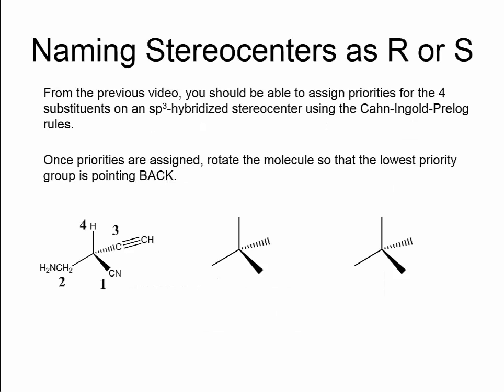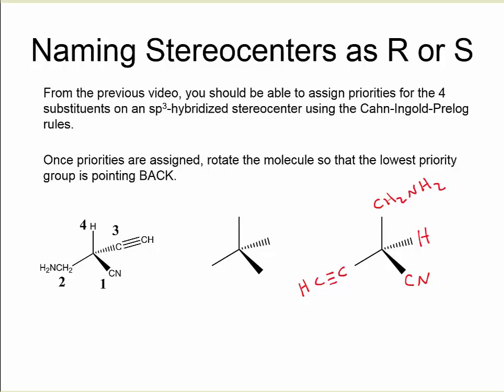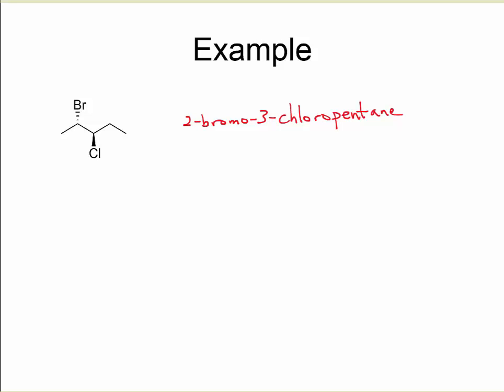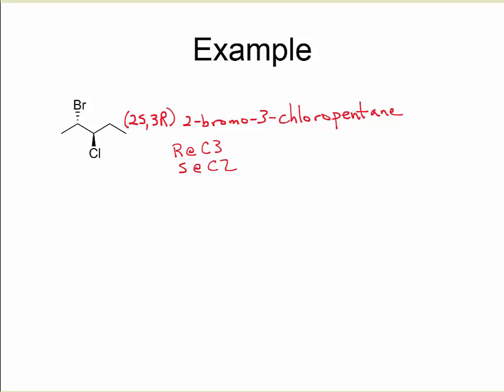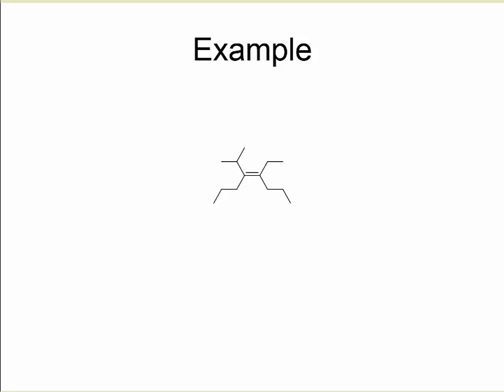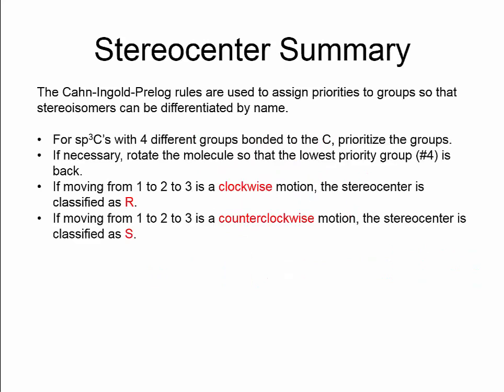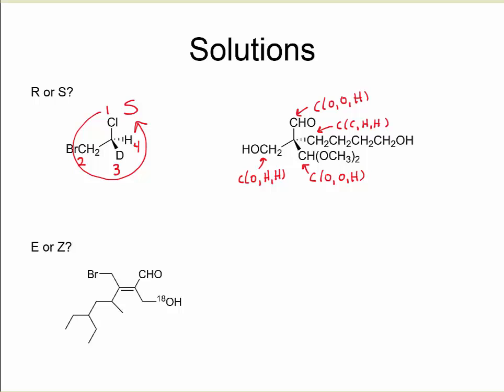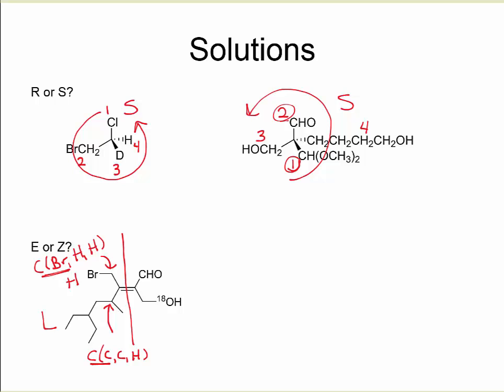Stereochemistry Nomenclature Part 2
Application of the Cahn-Ingold-Prelog priority rules to R and S stereocenters and E and Z alkenes